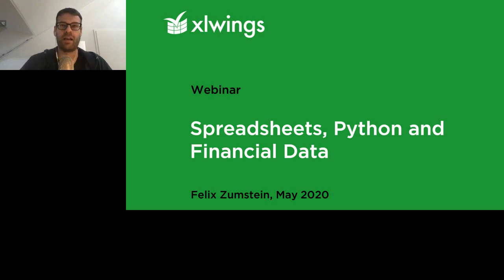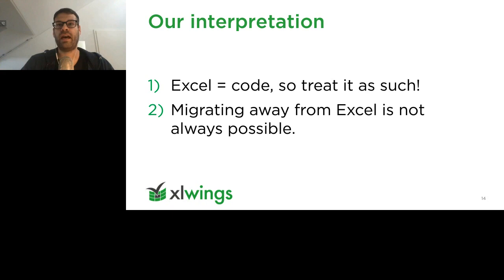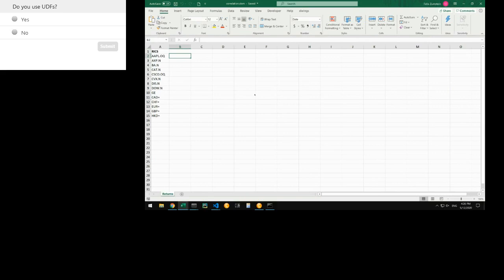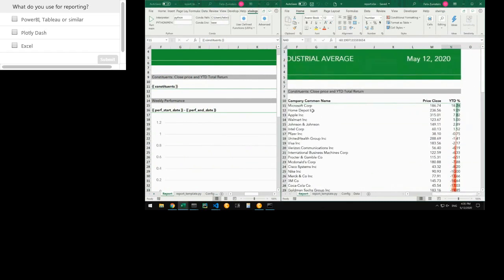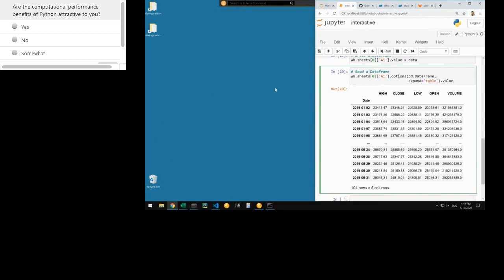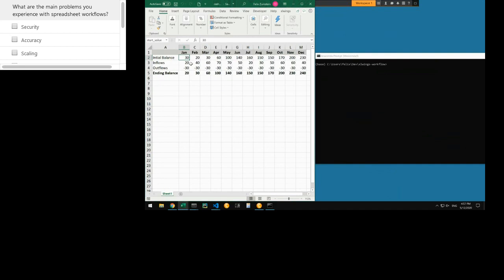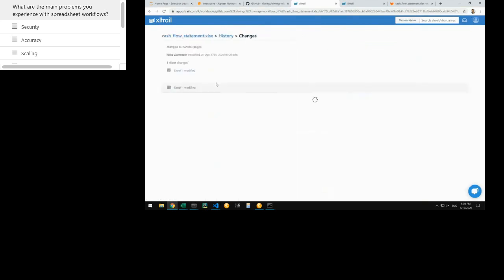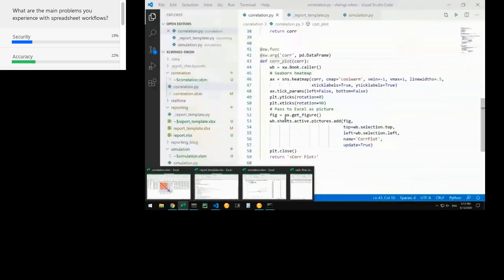Connecting Excel with Python Using xlwings | Refinitiv Developers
Watch the Refinitiv Webinar as special guest Felix Zumstein, creator of xlwings, talks through how to connect Python with Excel, making use of the power and simplicity of xlwings and our Python API. Further Felix will show how to make spreadsheet workflows more secure and robust using xltrail toolkit as well as showcasing a simplified, secure and efficient reporting workflow.